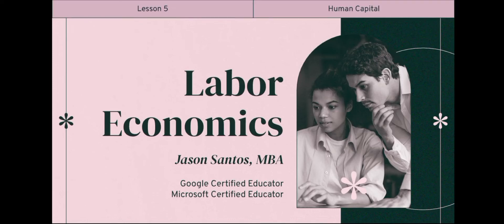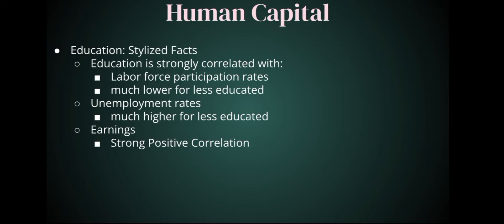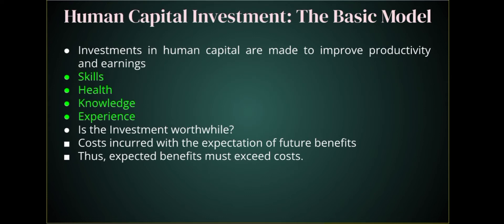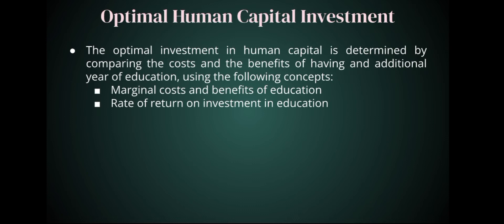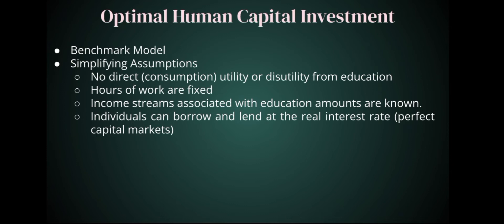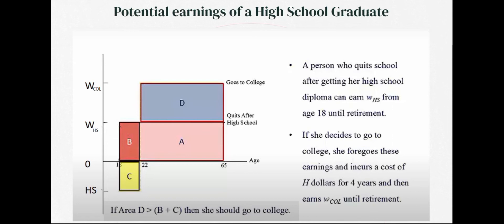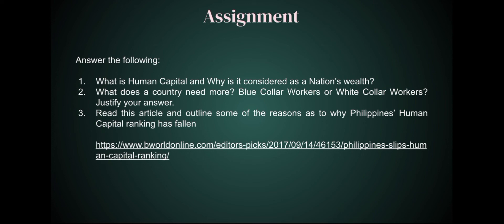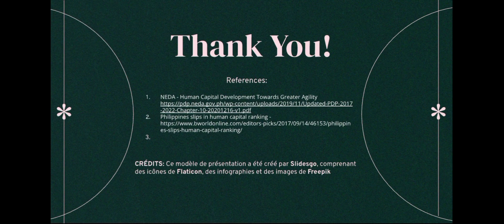Labor Economics Lesson 5 - Human Capital